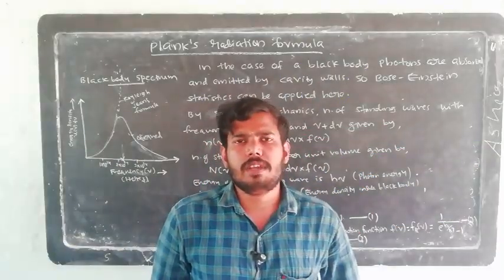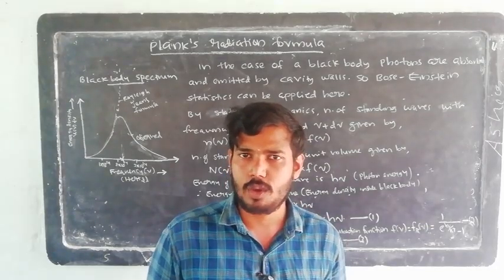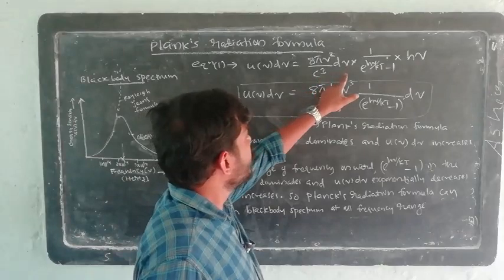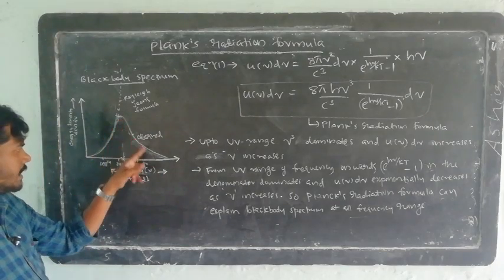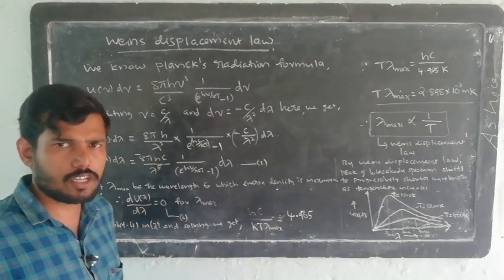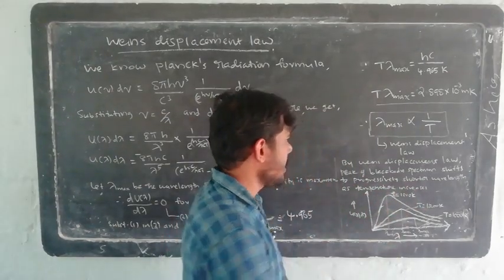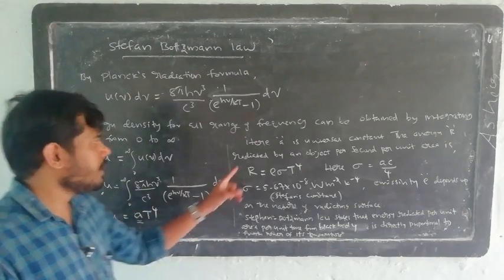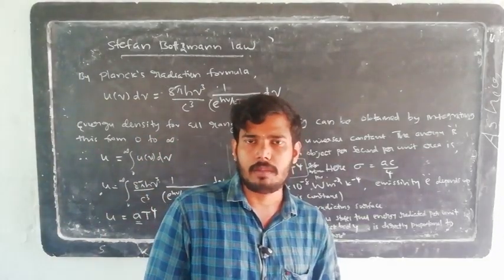Sixth sem BSc: Thermal & statistical physics Chapter 6 part 4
Planck"s radiation formula,Wein displacement law, Stefan- Botzkann law